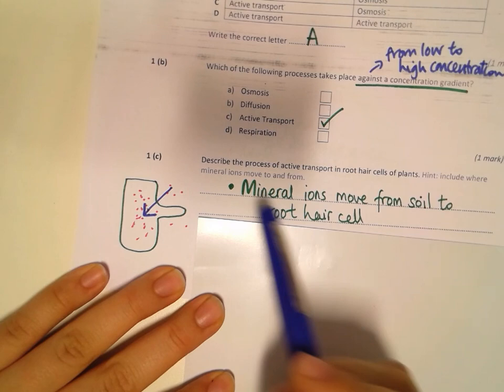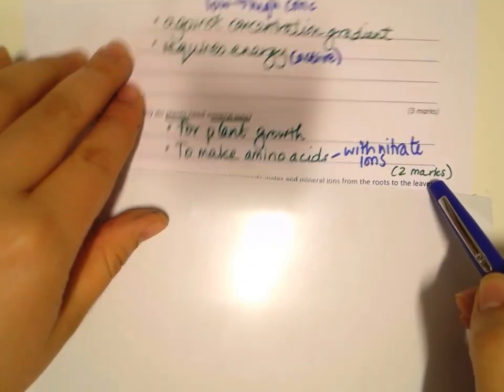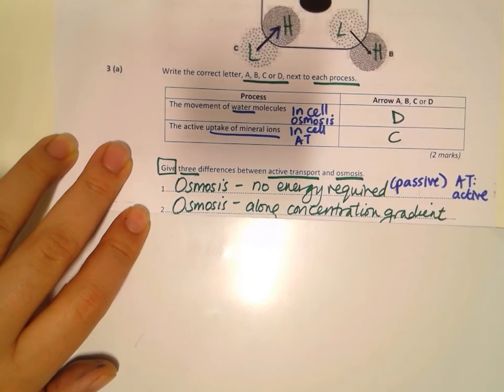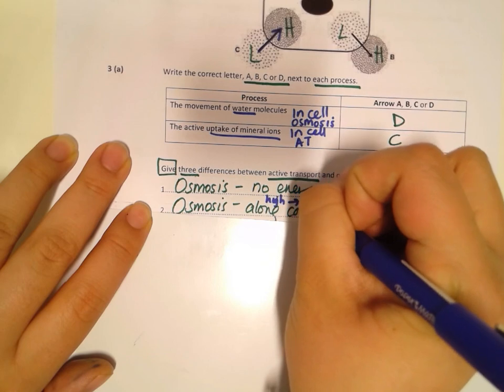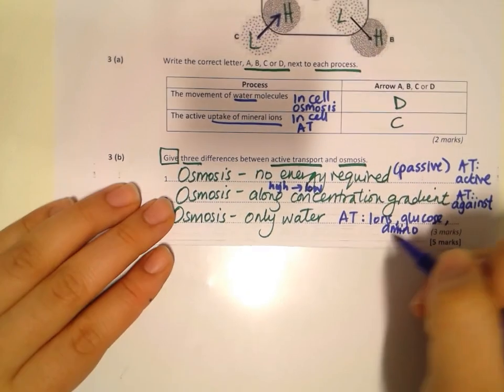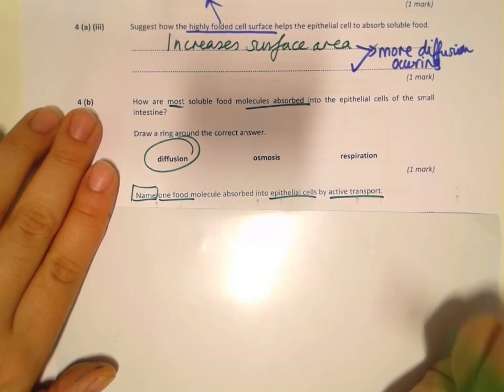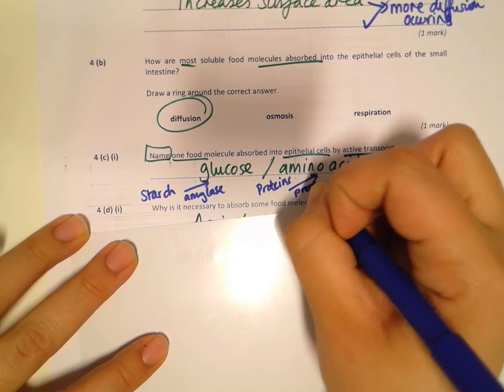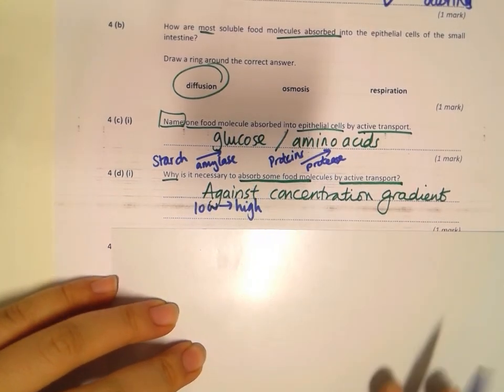Y11 Exam Active Transport